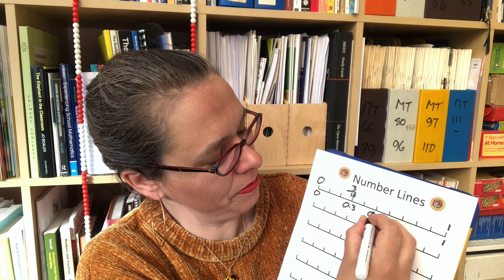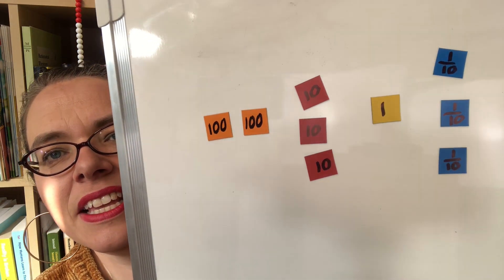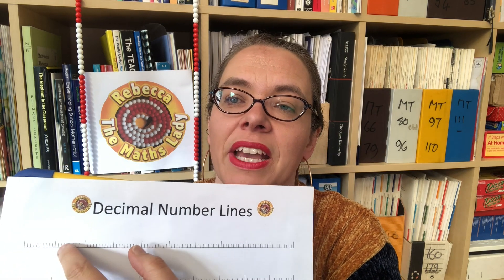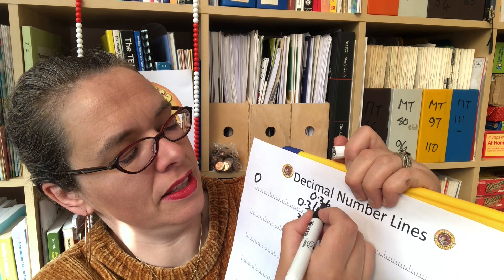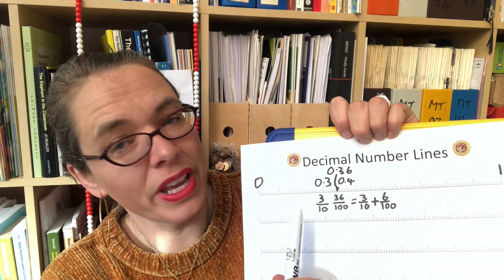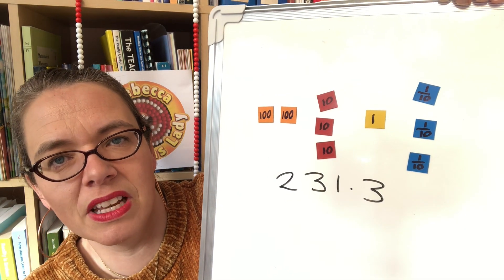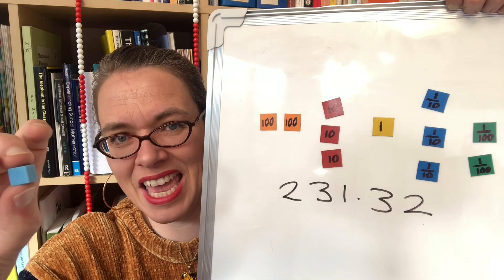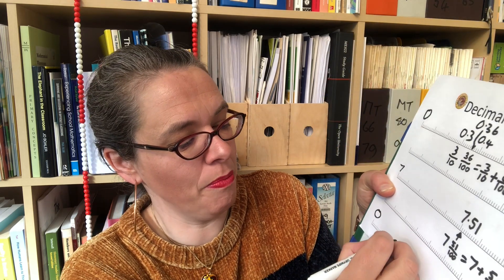Foundations of Decimals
Exploring to develop a secure foundations understanding of decimal numbers to 1 and 2 decimal places.
Number lines are used to securely link understanding of fractions and decimals and to explain why decimal number with two decimal places are linked to fractions in two different ways.
Base 10 apparatus is also used to develop a deeper understanding of these ideas.
Decimal equivalents of quarters, halves and three quarters are introduced and consideration is given to the idea that you can put a zero on the end of a decimal number without changing the size of the number.